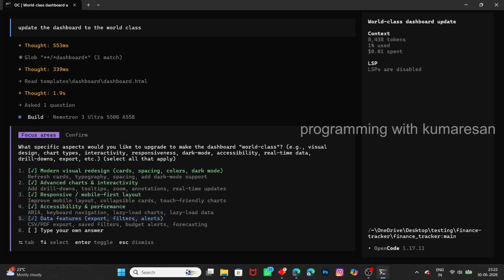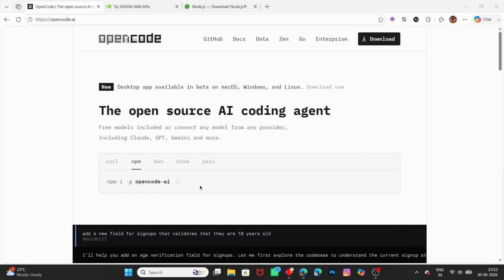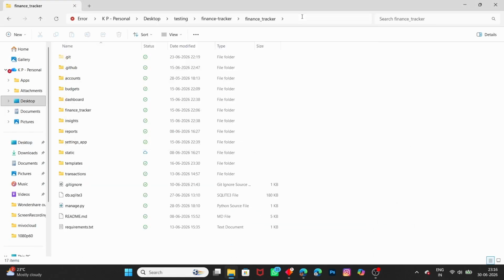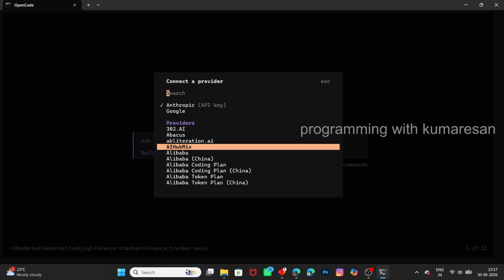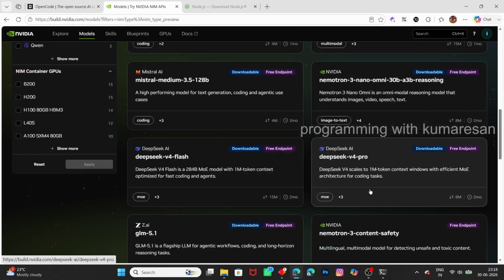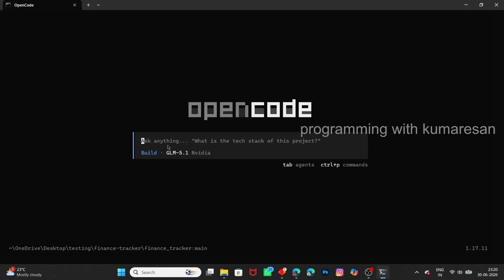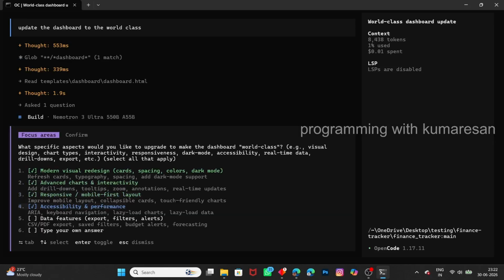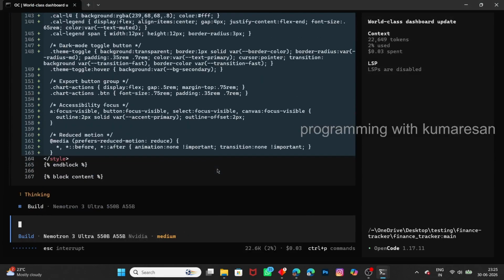The $0 AI Coding Agent Nobody Is Talking About (Open Source)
🚀 Learn how to use OpenCode AI Agent for FREE by connecting it with NVIDIA's free AI models. In this step-by-step tutorial, you'll install OpenCode, generate a free NVIDIA API key, configure the AI coding agent, and use powerful models like Nemotron, Qwen, DeepSeek, GLM 5.1, and more—all without paying for an API.

Whether you're a Python developer, web developer, or AI enthusiast, this tutorial will help you set up a powerful open-source AI coding assistant in just a few minutes.

📌 In This Video You'll Learn:
🔹 What OpenCode AI Agent is
🔹 How to install OpenCode on Windows
🔹 Install Node.js and verify the installation
🔹 Generate a FREE NVIDIA API Key
🔹 Connect NVIDIA models to OpenCode
🔹 Switch between different AI models
🔹 Fix "Service Unavailable" and "Resource Exhausted" errors
🔹 Use OpenCode to understand and modify your codebase
🔹 Build and update a real Django project using AI

💻 Requirements:
✅ Node.js
✅ NVIDIA Developer Account
✅ Windows (similar steps for macOS & Linux)

🔥 Why Use OpenCode?
✨ Completely Open Source
✨ Supports Multiple AI Providers
✨ Free NVIDIA AI Models
✨ Plan Mode & Build Mode
✨ Multi-Session Support
✨ Shareable Sessions
✨ Cross-Platform (Windows, macOS & Linux)

📚 Resources

Courses From Me:
Build 10 AI Tools with Python: Complete Automation Course: